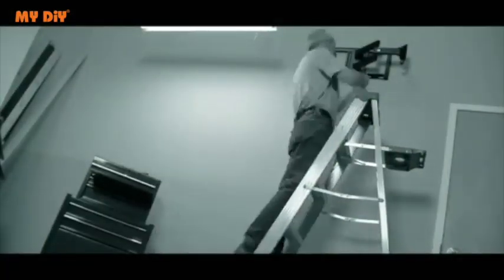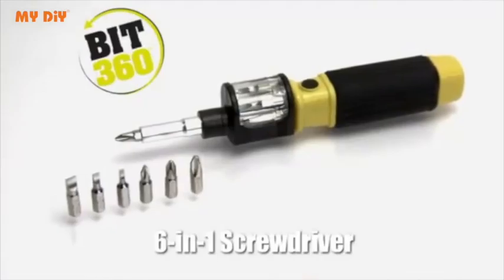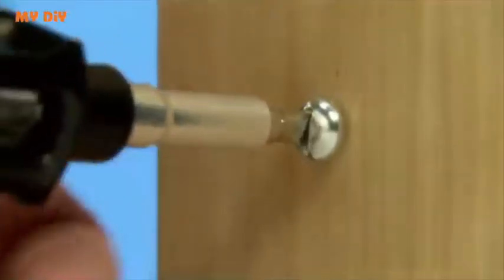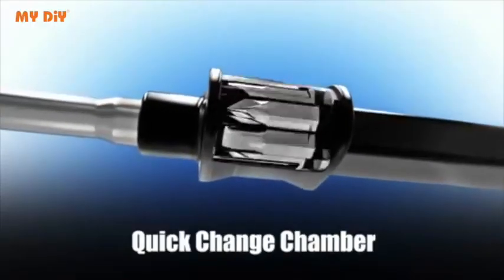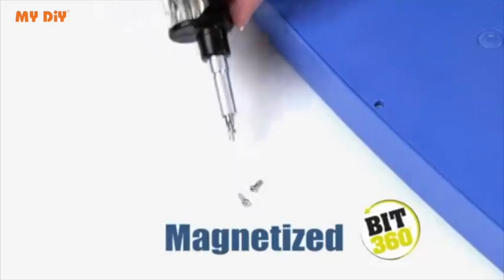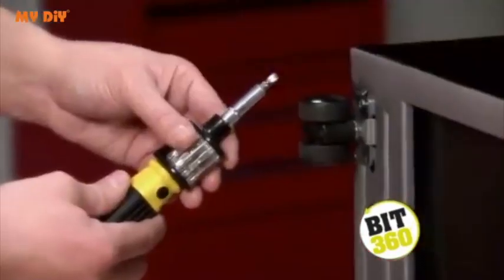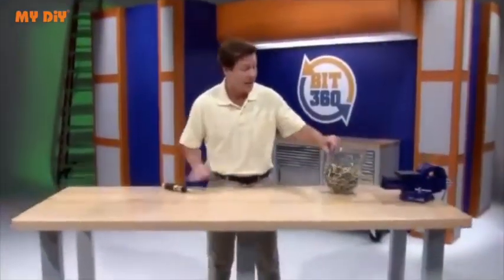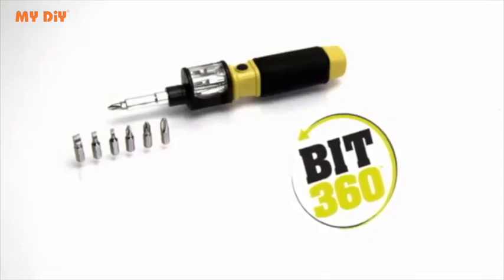MY DIY 360° 6 In 1 Screwdriver Set With Rotating Chamber Multifunctional Screwdriver Set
360° 6 In 1 Screwdriver Set With Rotating Chamber Multifunctional Screwdriver Set 6 Driver Bits

Tired of running up and down ladders for the right sized screwdriver? Frustrated when you can’t find a bit that fits, or when they fall and scatter all over the floor? Not anymore!

Tackling home improvement projects just got easier. The Bit 360 is the only screwdriver you'll ever need. With the Bit 360, you can do the job of six common screwdrivers, all with a quick twist of the wrist. The innovative 6-in-1 tool includes a rotating chamber that holds and exchanges between six different screwdriver bits, so you never have to worry about misplacing or dropping a valuable piece. Change from a Phillips to a Flat Head in just seconds. Simply pull it to remove the bit, twist it to change, and push it to load and lock a new bit or you can load ones you already own No more losing bits or misplacing them. All of the screwdriver bits remain and are stored within the Bit 360. Always have the right tool on hand with the revolutionary Bit 360.

BIT 360 is the revolutionary, easy to use screwdriver that everyone should own!
Changes bits easily and quickly with a twist.

- BIT 360 is magnetized, so the screw stays securely on the bit without falling.
- BIT 360 comes with 6 pre-loaded bits to fit virtually any screw, or add your own bits to get a grip on any job around the house, in the workshop, the garage or on the jobsite.
- Just pull, to remove the bit from the tip holder, twist the chamber to select the desired bit, and push to load the selected bit and it’s ready for use!

Packing Weight: 0.2Kg
Size: 13L x 4W x 26H cm
SKU No.: 28127